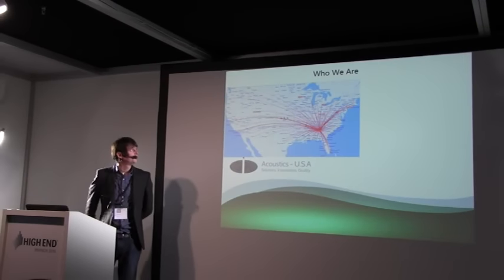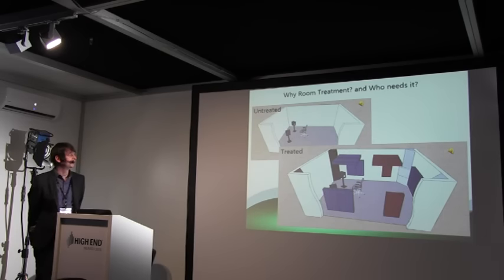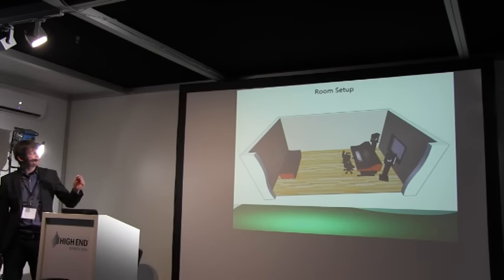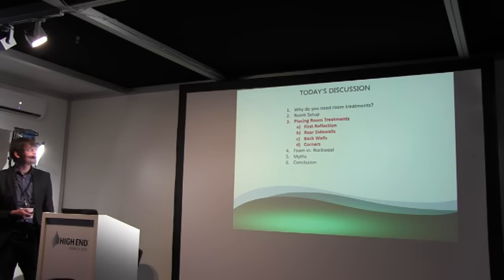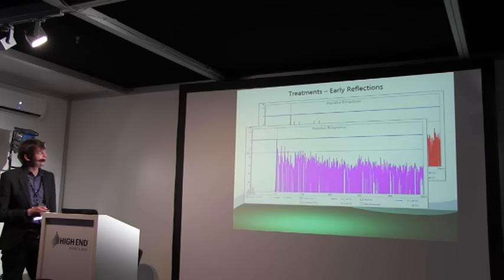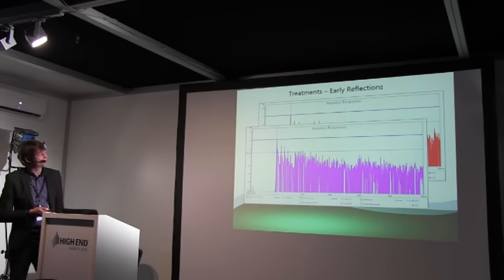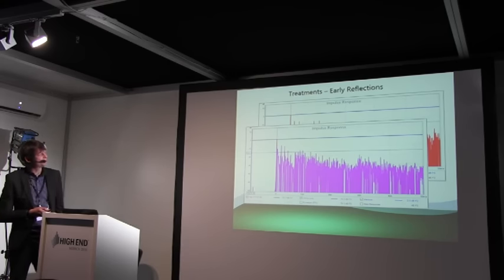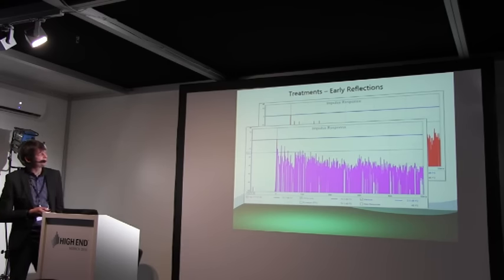GIK Acoustics Room Acoustics And How To Set Up Your Room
GIK Acoustics -Europe General Manager David Shevyn presents a discussion on the importance of room treatments and the basics of room setup at the HIGH END Show in Munich 2016.